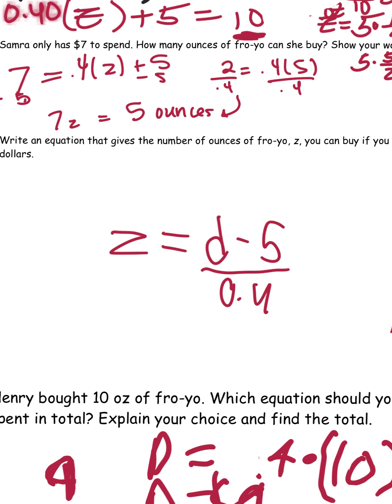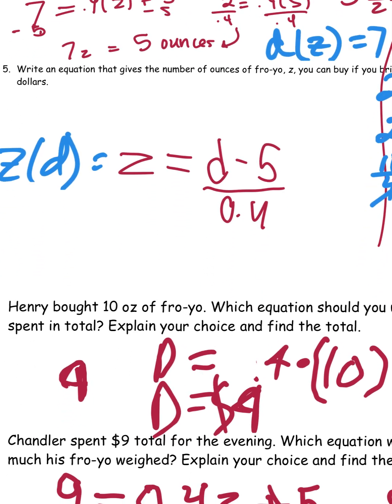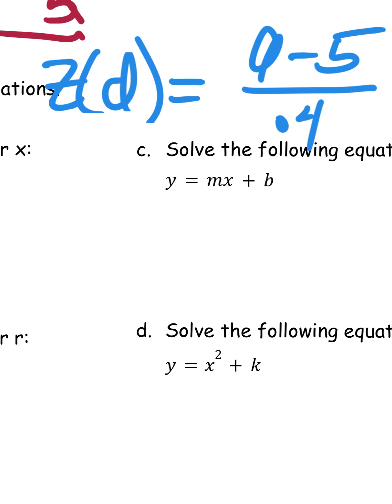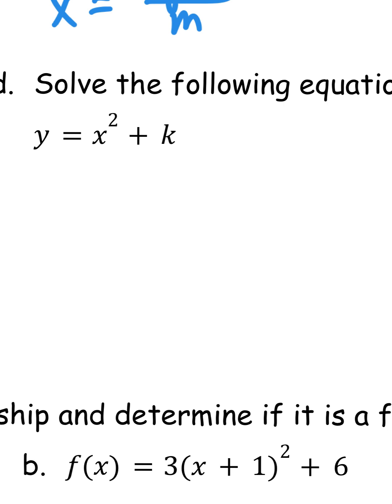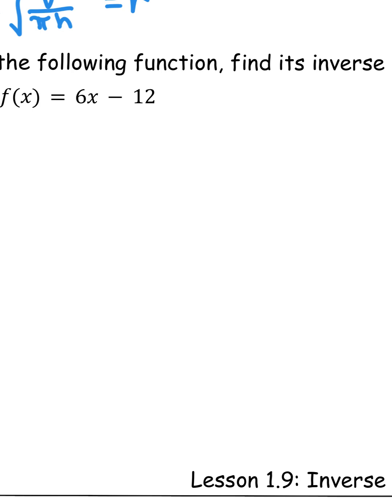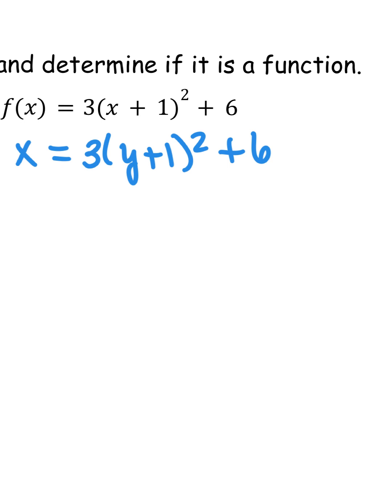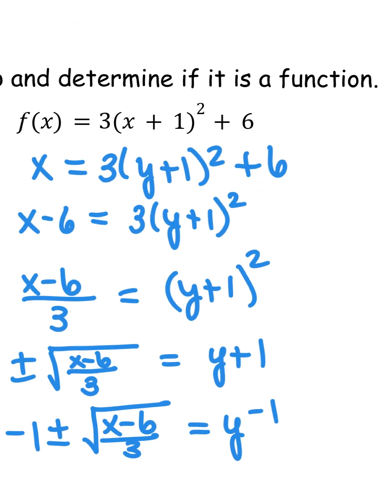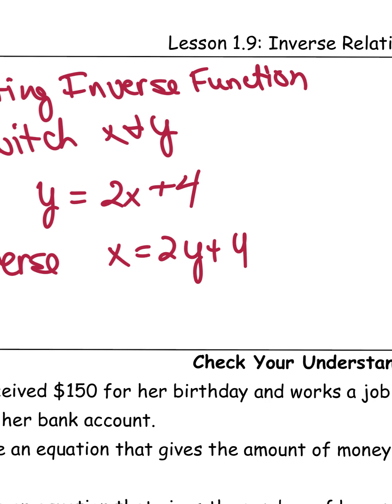1.9 Inverse Equations